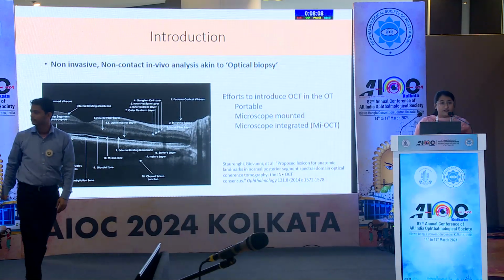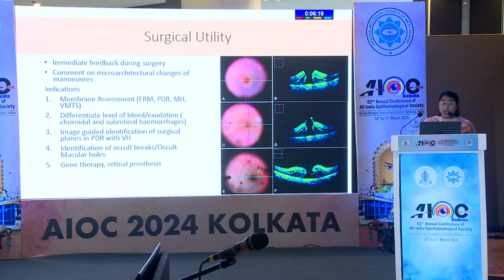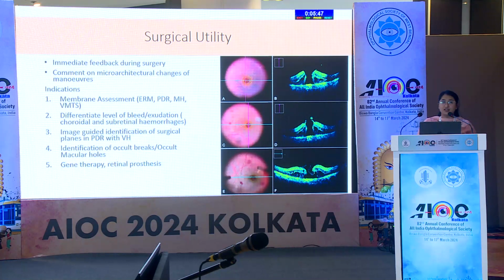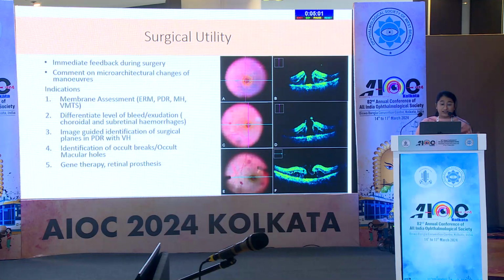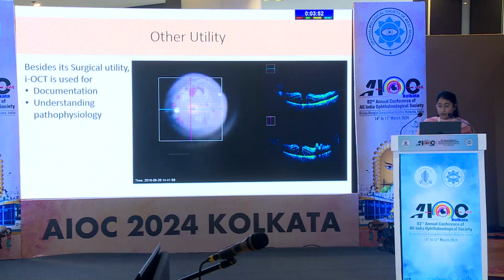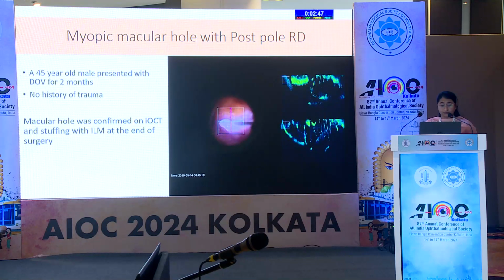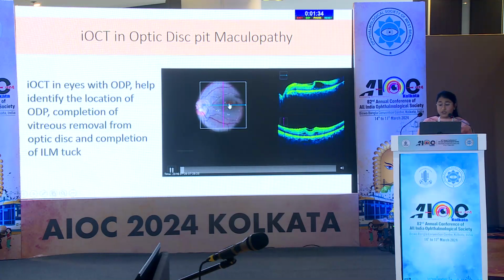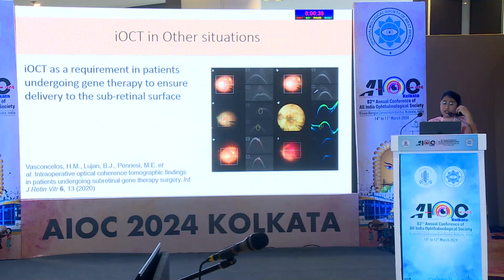AIOC2024 IC247 Topic Dr Nawazish Shaikh Intra operative OCT in retinal surgery